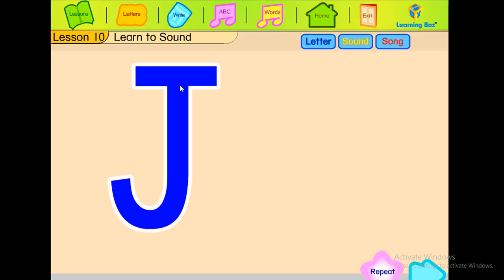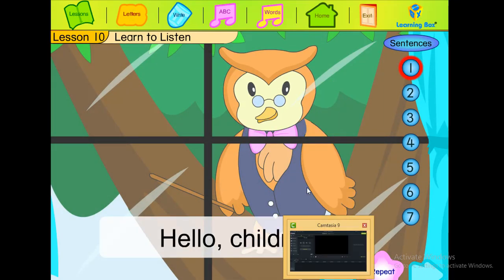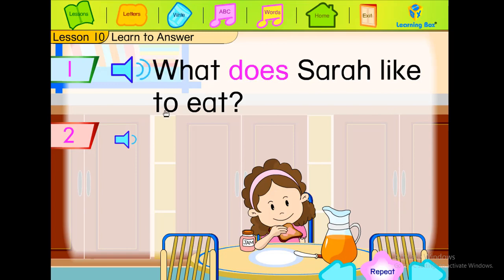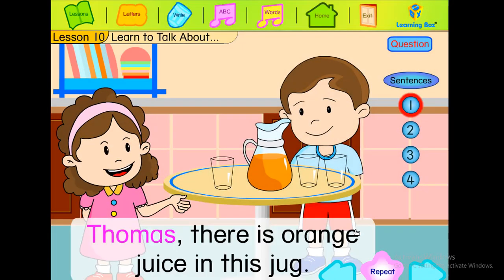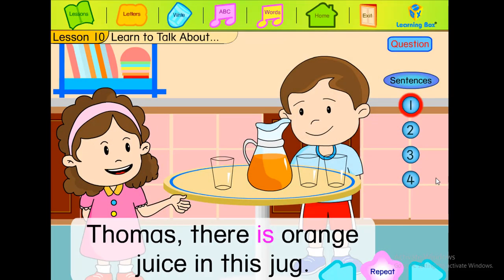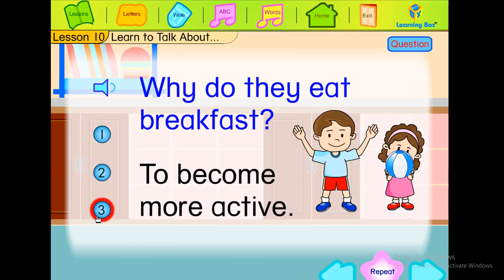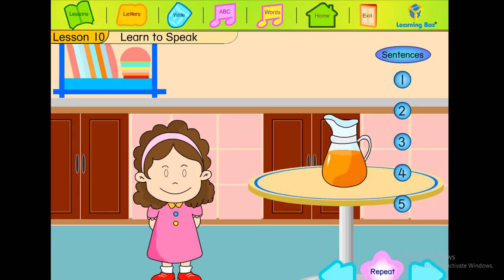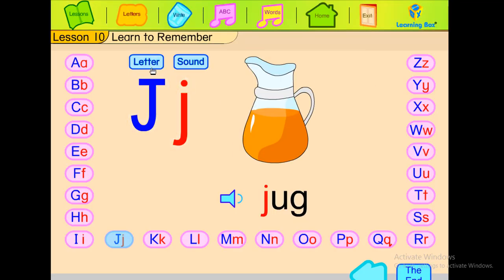Lesson 10 (Letter J) -UK English Programe LBUK starter-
Tiếng Anh trẻ em (chương trình UK)
Bài 10 (chữ J)
UK English Programe LBUK starter
 (Letter J)